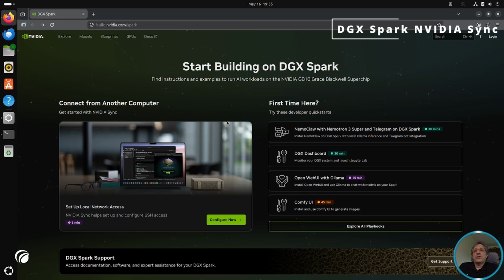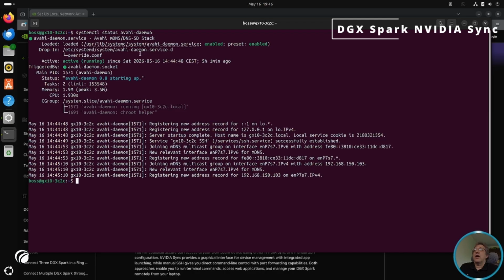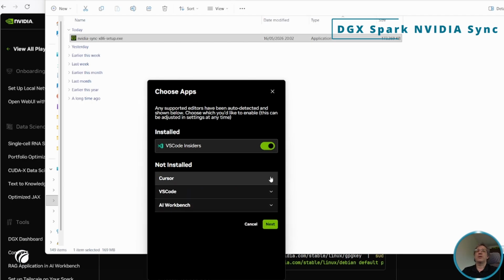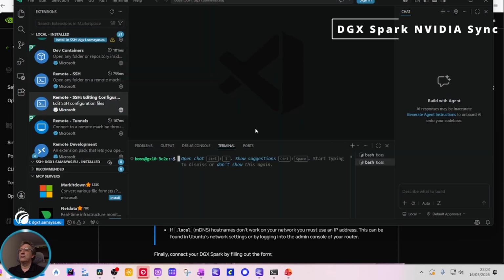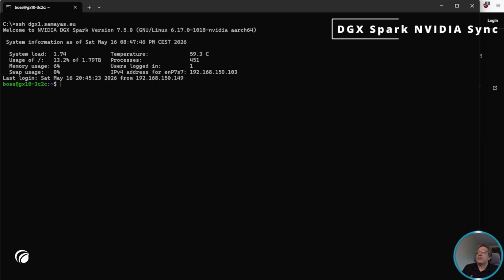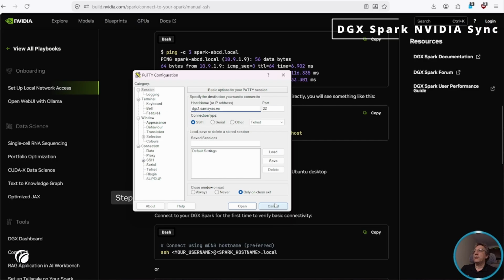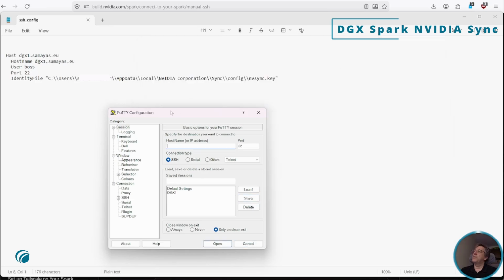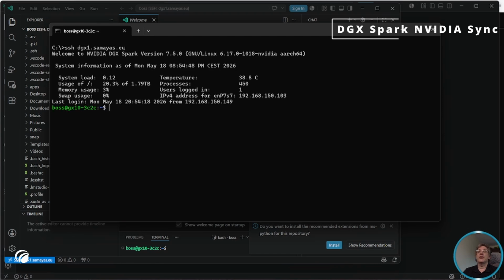NVIDIA Sync on DGX Spark: Headless SSH Access from Windows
In this video, I show how to connect to an NVIDIA DGX Spark in a headless way using NVIDIA Sync, SSH, and mDNS from a Windows machine. If you want remote terminal access, VS Code remote development, SSH key-based login, or access to the DGX dashboard without using a full remote desktop session, this walkthrough covers the setup step by step.

Contents:
0:00 - Introduction
0:13 - Description
0:59 - Intro Page
1:37 - mDNS
4:29 - NVIDIA Sync
9:19 - SSH
12:02 - Putty
14:28 - SSH Tunnel
15:54 - Life without NVIDIA Sync
16:38 - Conclusion

You’ll learn how NVIDIA Sync works, how it configures SSH connectivity in the background, and how to discover your DGX Spark on the local network using mDNS. I also demonstrate different connection methods, including hostname, local DNS, mDNS, and IPv4, so you can choose the approach that best fits your environment.

On top of that, I explain how NVIDIA Sync integrates with VS Code Remote SSH, how the DGX dashboard is exposed through SSH tunneling, and how to reuse the generated SSH keys with PuTTY. If you are working with DGX Spark, Ubuntu-based NVIDIA systems, Windows administration, or remote AI development workflows, this video will help you understand the practical options available.

What you’ll learn in this video:
    NVIDIA Sync installation on Windows
    Headless access to NVIDIA DGX Spark
    SSH setup and key-based authentication
    mDNS hostname discovery on a local network
    VS Code Remote SSH integration
    DGX dashboard access through SSH tunneling
    Using PuTTY with NVIDIA Sync-generated keys
    Local DNS vs mDNS vs direct IP connectivity
    When to use NVIDIA Sync vs RDP/MSTSC
    Optional remote access scenarios with Tailscale